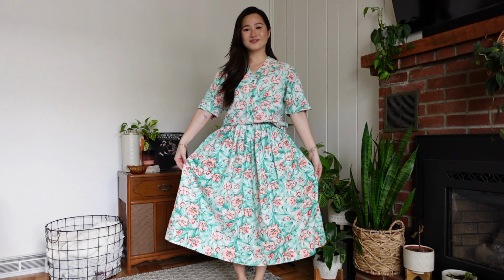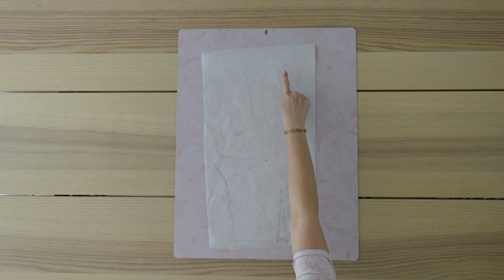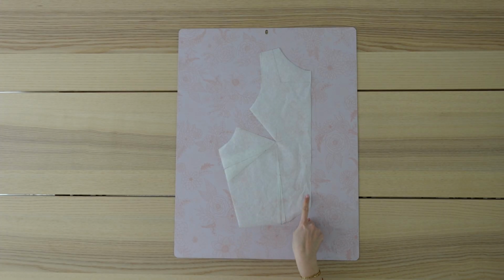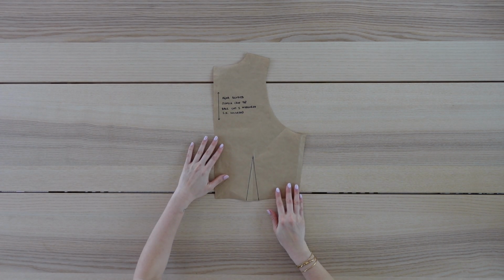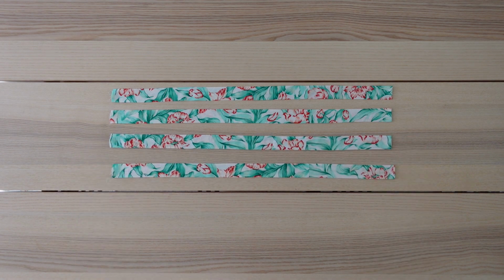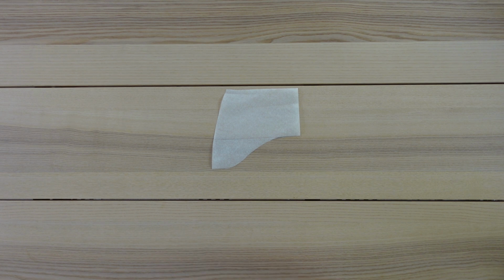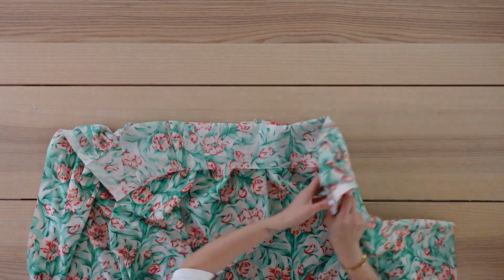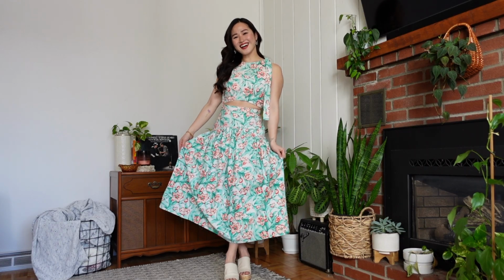THRIFT FLIP 💗 Agua Bendita Two Piece Set Dupe For Under $5 | Spring Crop Top & Maxi Skirt | DIY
DIY THRIFT STORE CLOTHING MAKEOVER | THRIFT FLIP

upcycledbylittletoh ♥️ Taking old forgotten items and giving them a new life ♥️ Thrift Responsibly

In this video, I show you how I recreate my version of this Agua Bendita two piece set. I thrifted this set for only $4 and I love how it turned out! I also show you how to modify existing patterns to recreate this gorgeous set! The perfect outfit for spring!

Materials used:
Two Piece Set - Thrifted at Salvation Army
Sewing Machine
Fabric Shears
Needle & Thread - Michael's
Sewing Pins
Seam Ripper - Michael's
Measuring Tape
Brown Paper - Joann's
Air Erasable Marker